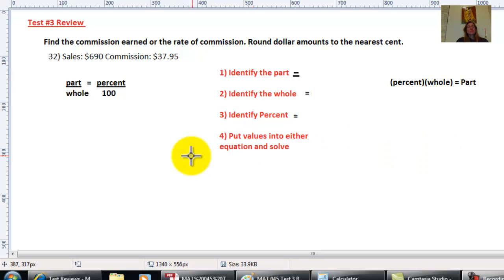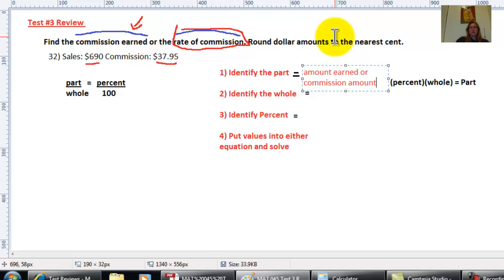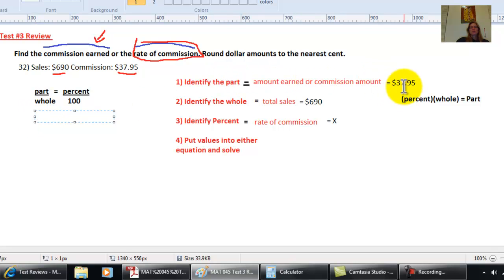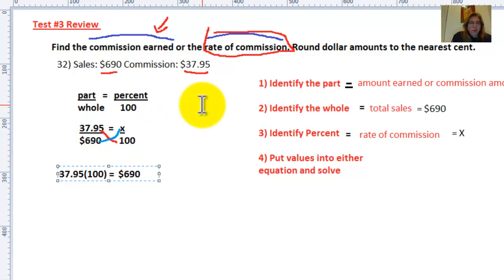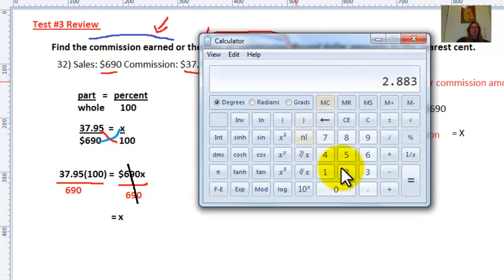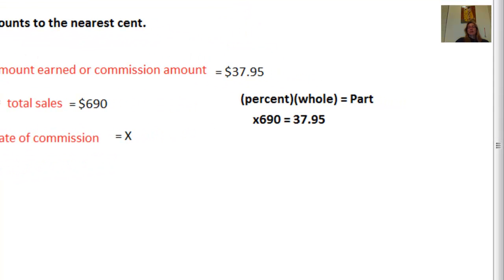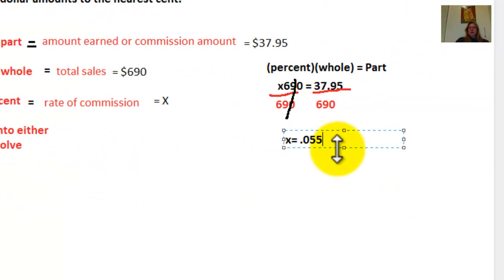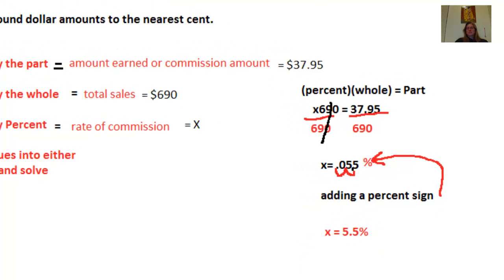MAT 045 Test 3 Review 32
MAT 045 Test 3 Review 32 commission problem